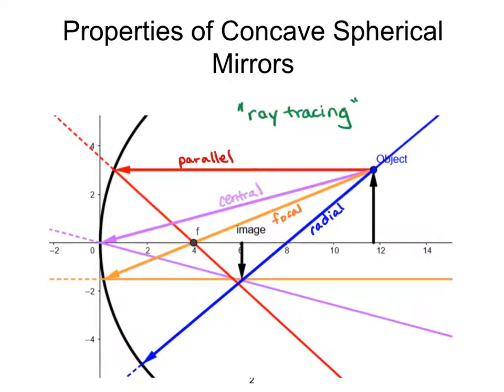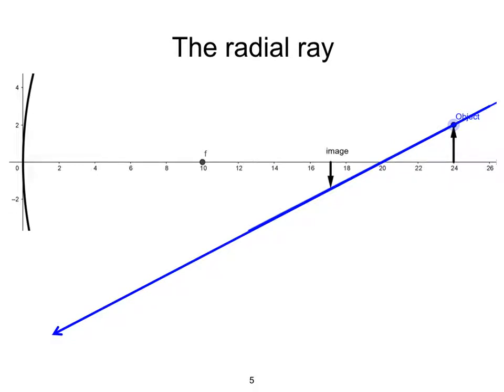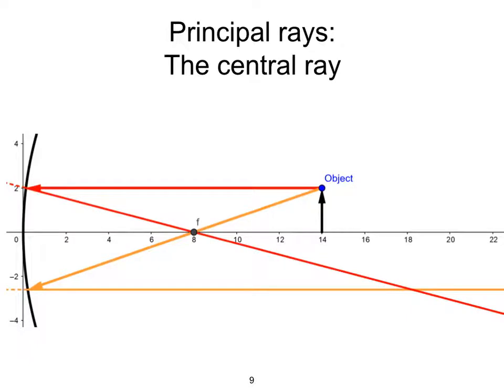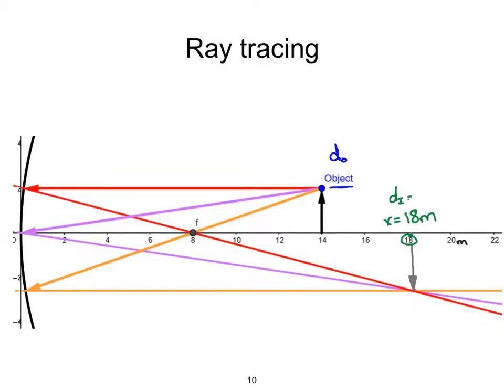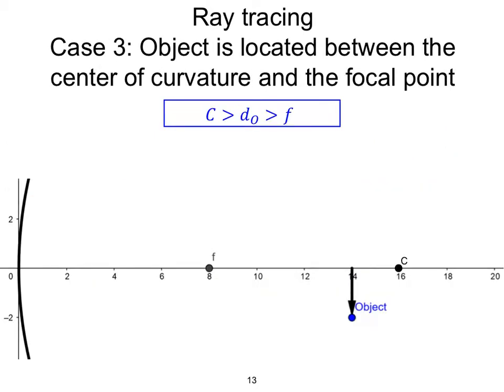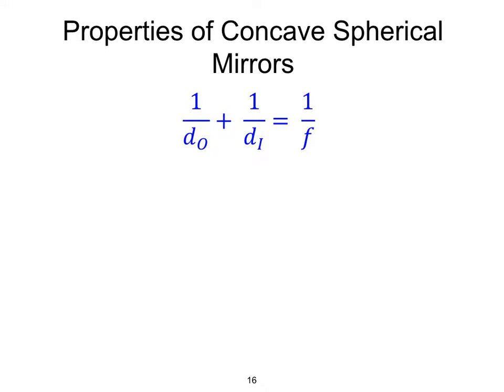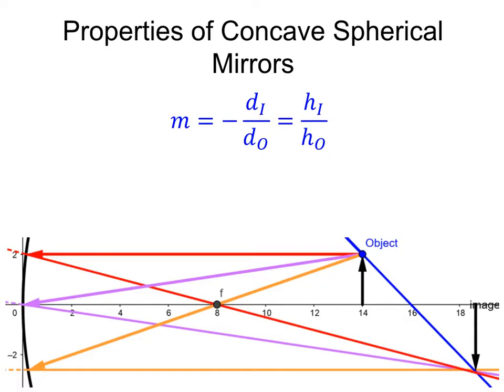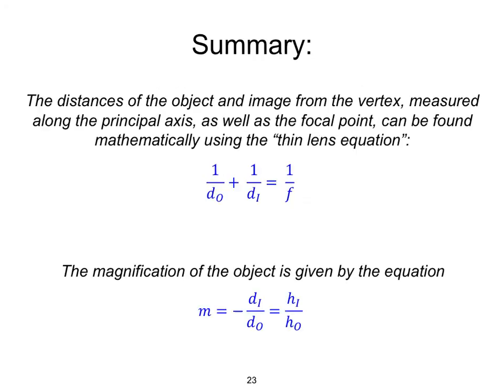M4.5B - Properties of concave spherical mirrors